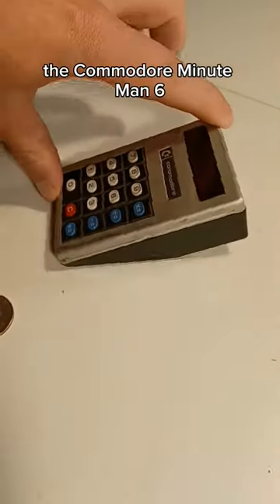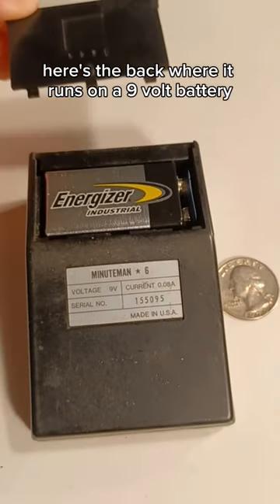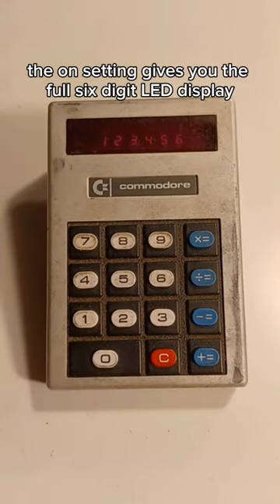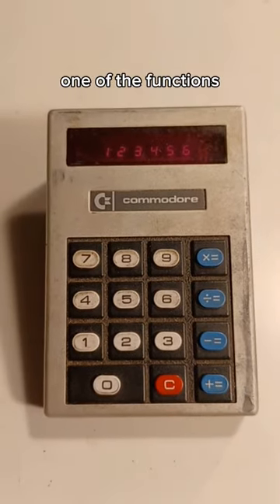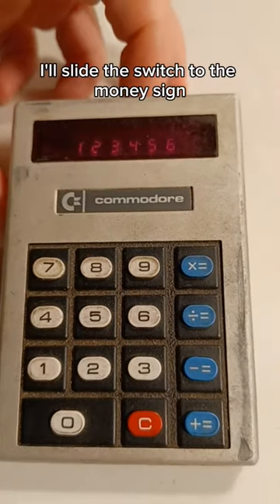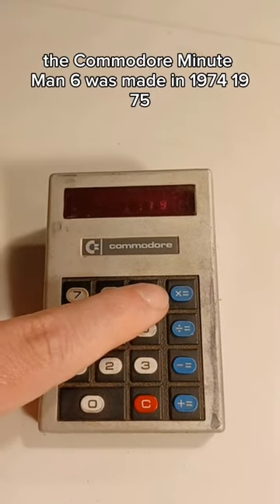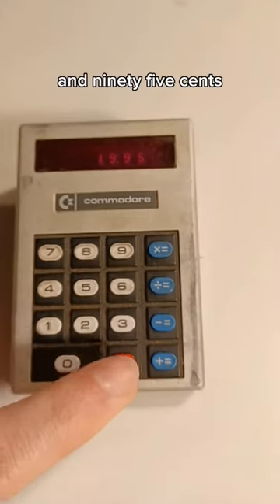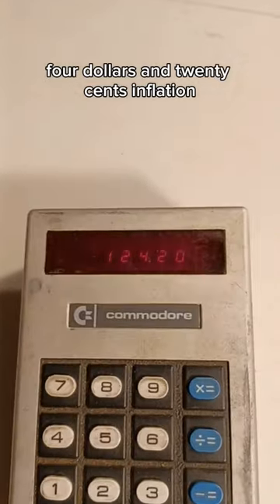I might collect these as well.